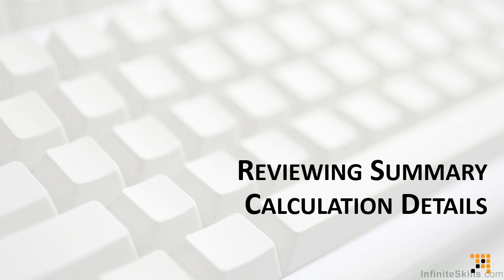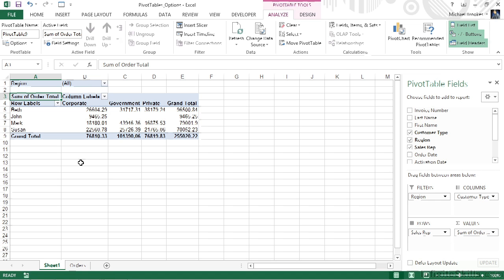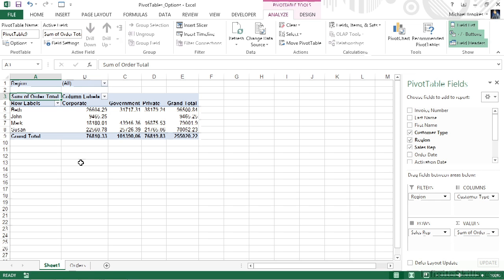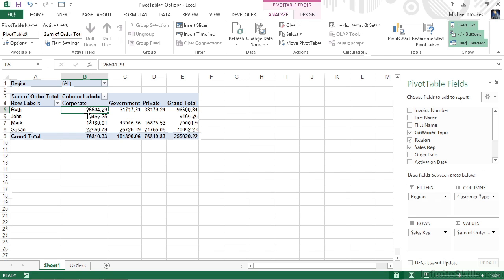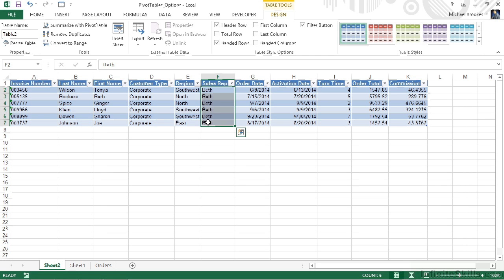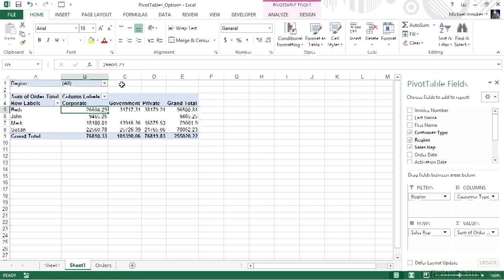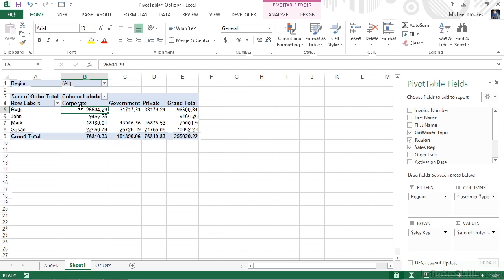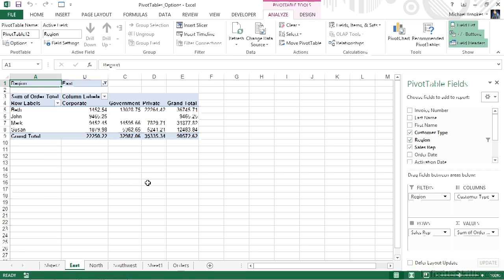Microsoft Excel - Pivot Tables Tutorial | Reviewing Summary Calculation Details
Want all of our free Microsoft training videos? Visit our Learning Library, which features all of our training courses and tutorials

More details on this Microsoft Excel - Pivot Tables In-Depth training can be seen This clip is one example from the complete course. For more free Microsoft tutorials please visit our main website. YouTube